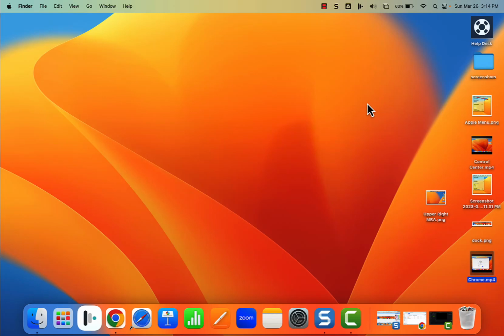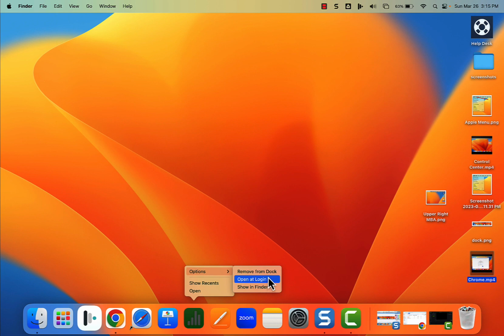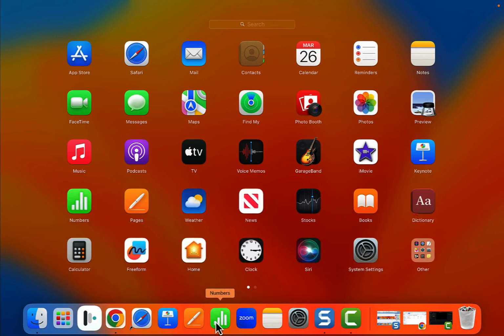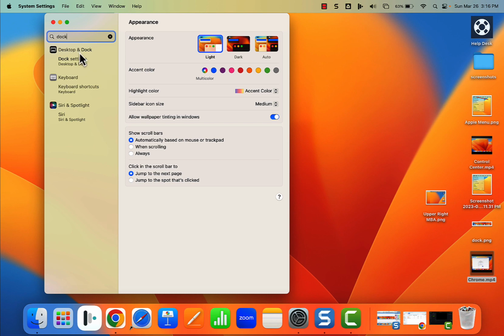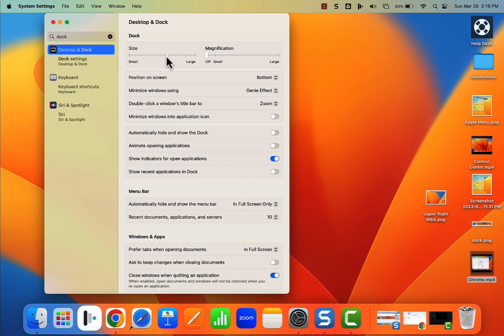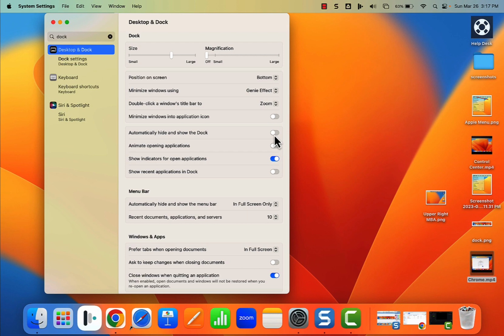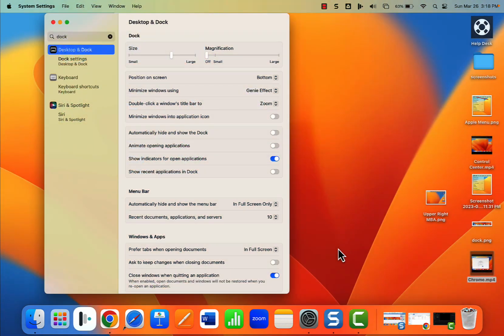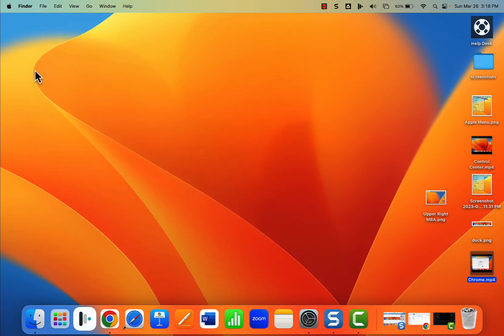Getting to know the Dock